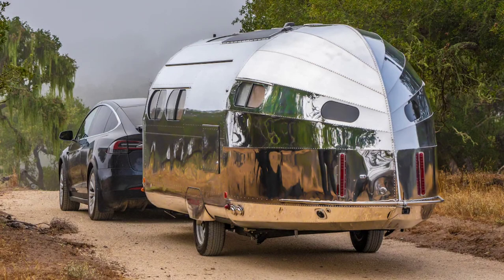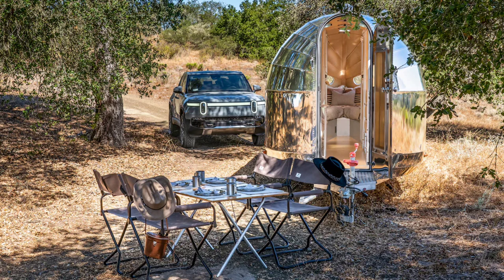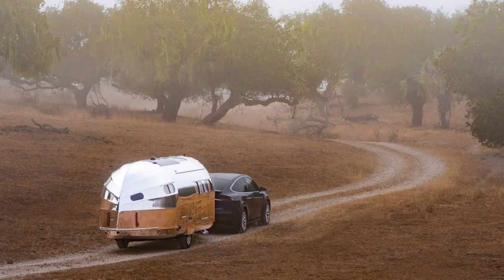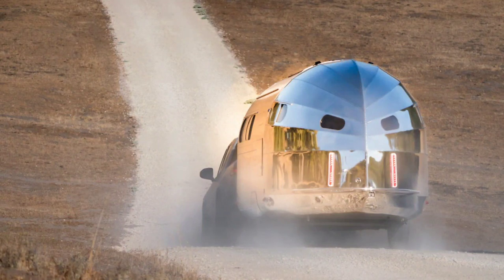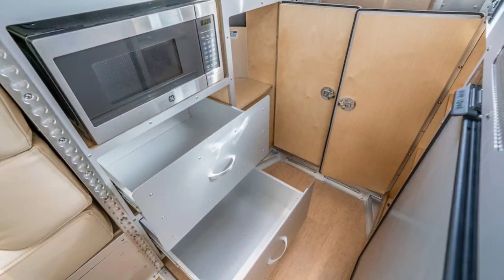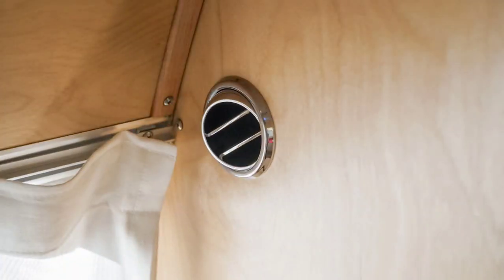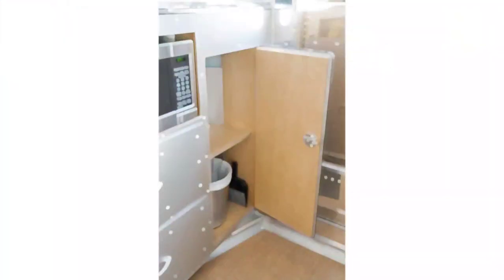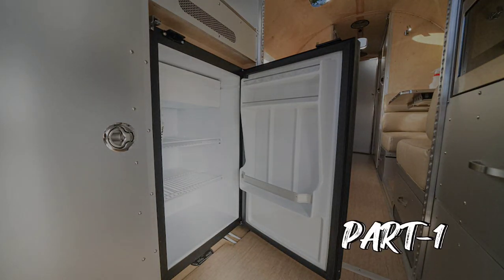A Lavish Encounter With a Bowlus Volterra Luxury Travel Trailer. PART-1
We rounded the corner and there it was. Behold, the Bowlus Volterra in all its polished glory beckoned us, lowly us, for a one-night stay. We politely obliged and settled in for the night, trying to act like staying in a $310,000 luxury travel trailer was normal, perfectly normal. We promptly excused ourselves to go buy some lotto tickets, promising that if we won the jackpot, the first thing we would buy was a Bowlus Volterra. We meant it.The Bowlus Road Chief Volterra travel trailer is all-electric, combining retro looks with state-of-the-art technology. It has an induction cooktop, Starlink high-speed satellite internet, a hydronic heating system, an AeroSolar setup, 17 kWh of lithium batteries, a 3,000 W inverter, over-the-air monitoring, a backup camera, and much more.Unlike the Airstream and other travel trailers, the Bowlus has a front door. Literally. The aluminum door, a marvel in itself and complete with a house-like doorknob, is located at the front of the trailer instead of the side. Therefore, the tongue serves as a porch area. It's quite fascinating.

Whereas the standard travel trailer literally resembles a box on wheels, the Bowlus doesn't have those stark, perpendicular edges that make for simpler construction. Like a purposely designed airplane fuselage, it's smooth and curvy in all the right places—which is fitting, considering original designer Hawley Bowlus was involved in building the infamous "Spirit of St. Louis" aircraft. Like the shape of a falling raindrop, the Bowls exude aerodynamics. You can't help but marvel at the streamline, futuristically retro shape of the original aluminum riveted travel trailer. (Yes, it pre-dates the Airstream by just a little bit.) Speaking of rivets—the aircraft-grade aluminum shell of a Bowlus has over 5,000 rivets.

As indicated by the outside, the inside feels like you're in an airplane, minus any overhead luggage compartments. Combined with the small, overhead ceiling vents every few feet, it reminds us of a submarine (if we're going by Disneyland experience, since, you know, most of us actually aren't real familiar with submarine interiors). Anyway, it feels like you're in a round tube. From the inside, you can really appreciate that all elements have to adhere to this roundness—the glass and the wood paneling, for example, share in the curvature. Even the most artistically impaired can attest that curves are harder to deal with than straight lines.

In shape and appearance, the tapered rear feels like you're in an upscale yet upside down canoe—again, as if any of us actually know what it's like to be in a capsized canoe. But rather than frantically treading water and gathering courage to exit the beautifully sculpted canoe, you're content. This is the sleeping quarters, after all.